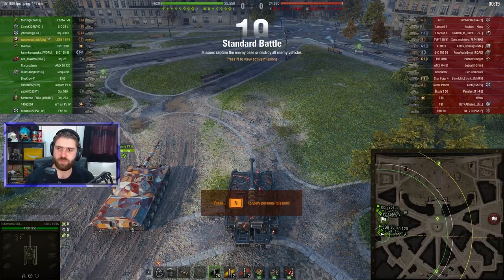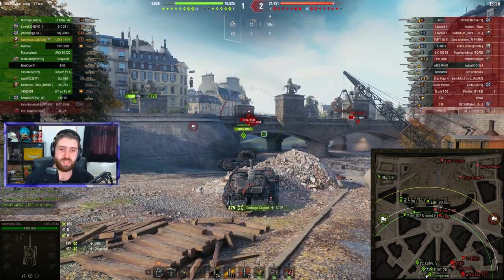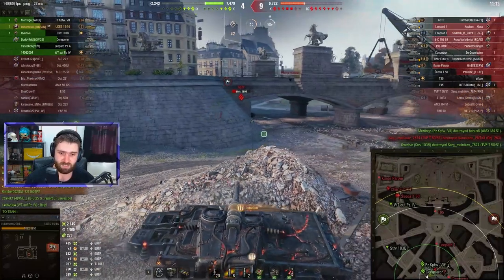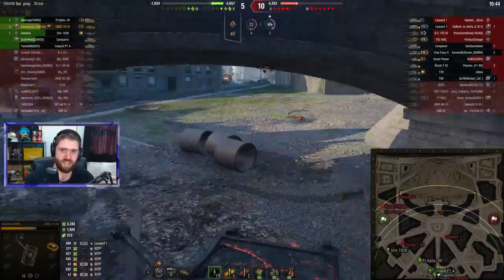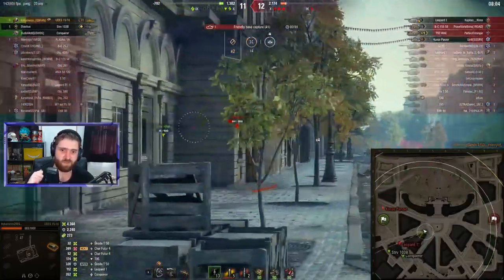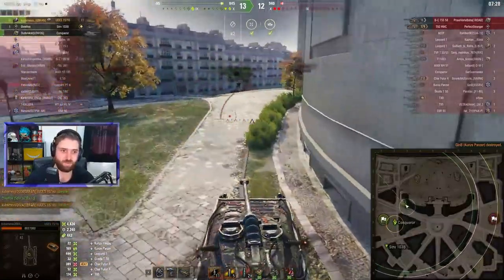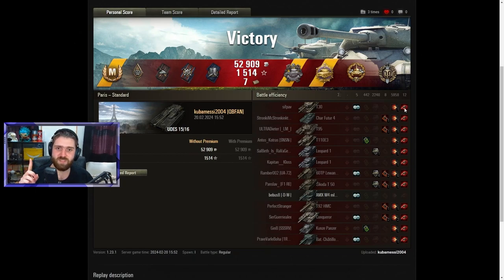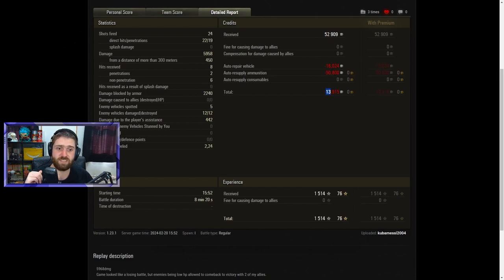Clean Up Crew!!! - World of Tanks UDES 15/16 on a KILLSTREAK!!!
The clean up crew has arrived!!! What do you think of the UDES 15/16? is it too good, balanced, not good enough maybe?

0:00 UDES 15/16 Gameplay
9:00 Summary + Post Game Stats
13:40 Ending